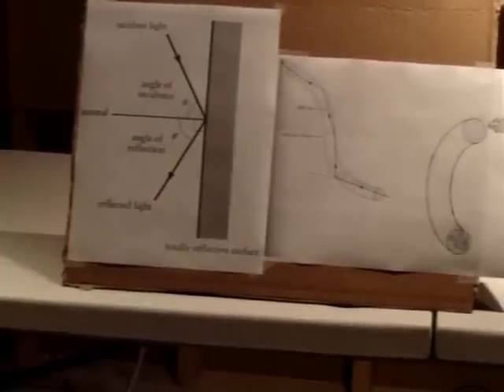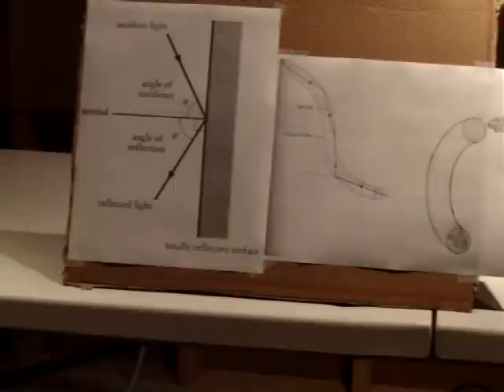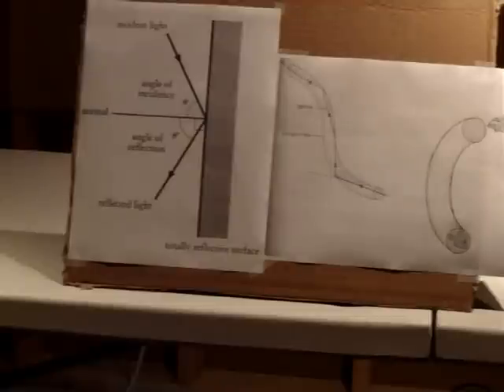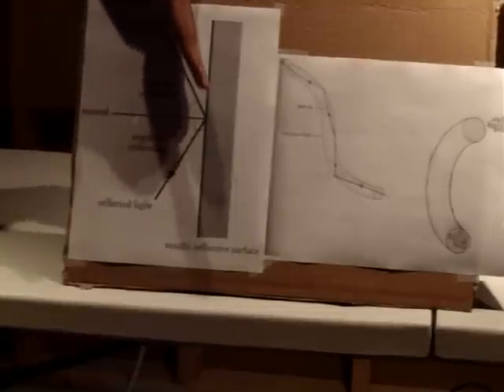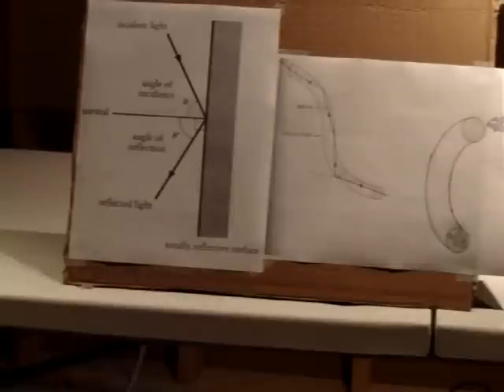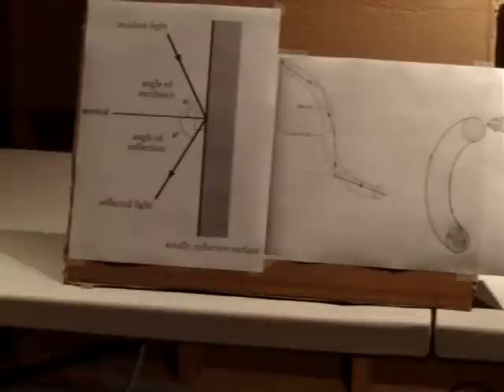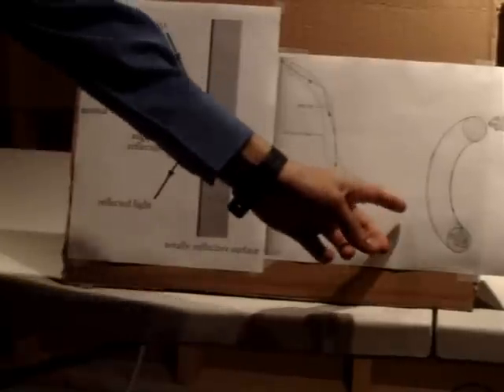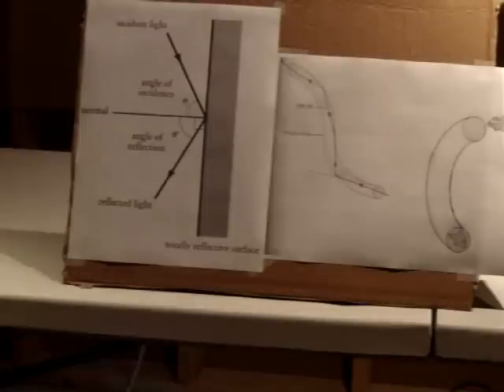Physics behind Optical Fibers & Total Internal Reflection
This decribes the physics behind optical fibers & total internal reflection